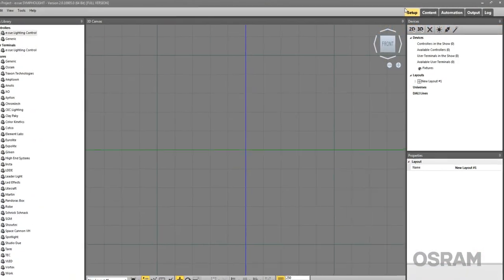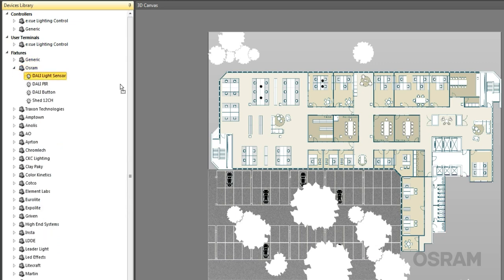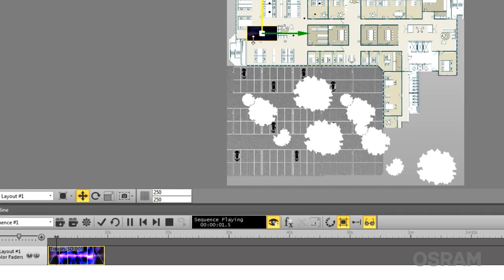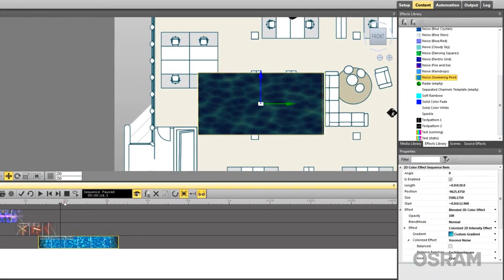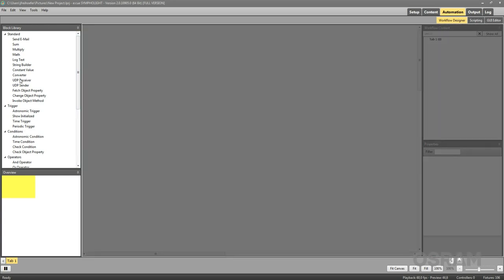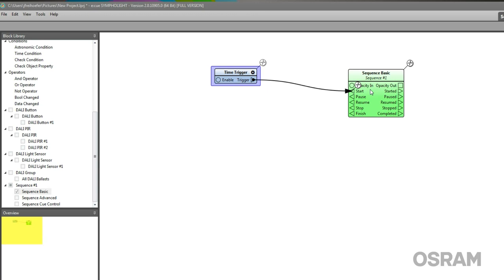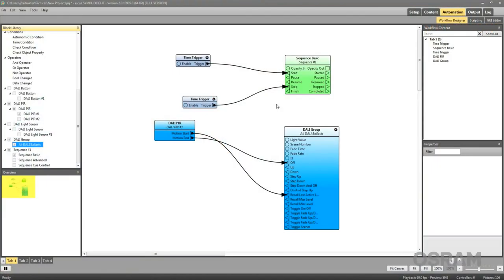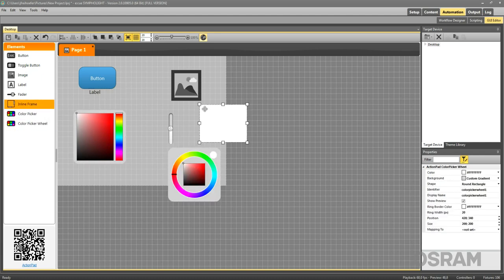e:cue SYMPHOLIGHT TV - Basic Walkthrough - Episode 1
First introduction to the newly introduced e:cue SYMPHOLIGHT 2 lighting control software.

Please excuse some issues with the keying of the greenscreen. We are working hard to solve this issues for the upcoming SYMPHOLIGHT TV episodes.

Enjoy the introduction